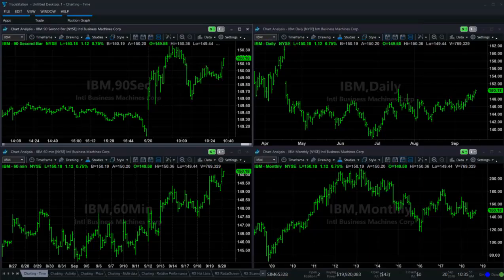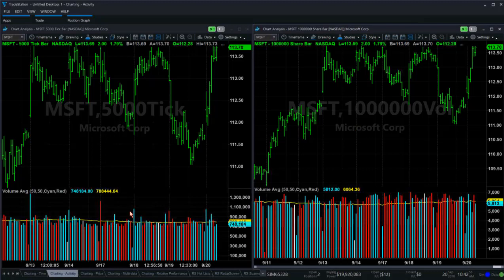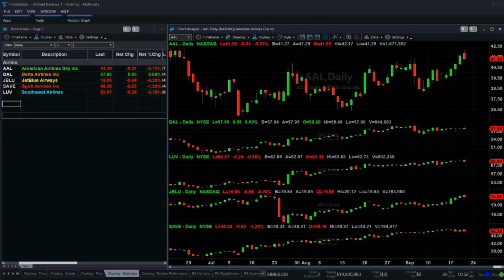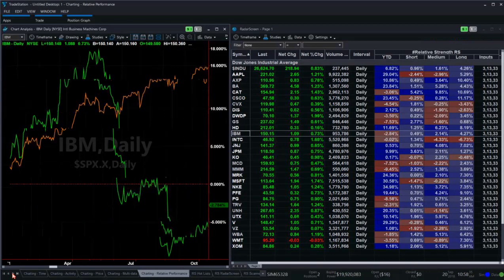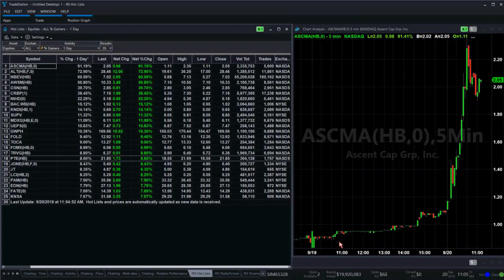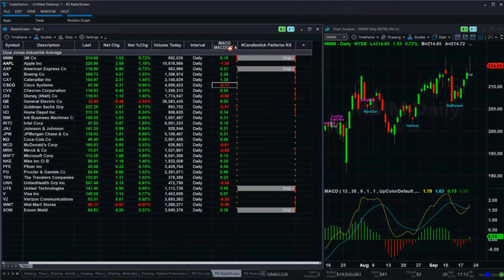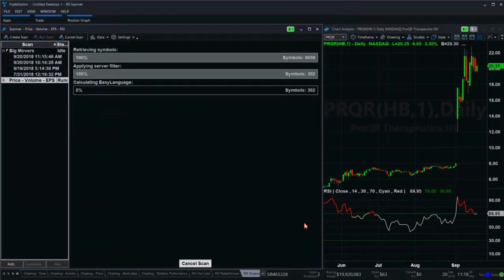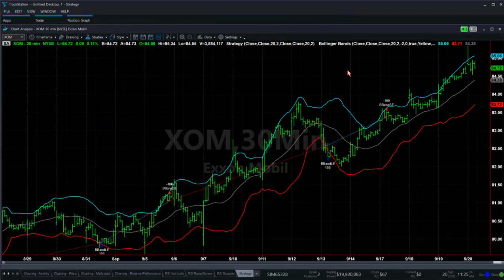Getting the Most Out of TradeStation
In this session, we will demonstrate some of the key features of the TradeStation analysis platform - including advanced charting techniques,  real-time opportunity alerting with RadarScreen, and global market scanning on technical indicators. We will also show you how you can tap into the power of TradeStation by customizing  the platform with your trading ideas and trading style.

Learning points:
- Advanced Charting
- Real-Time Sorting and Ranking
- Global Symbol Scanning
- Customizing TradeStation